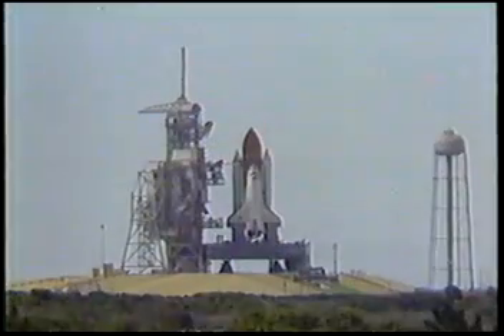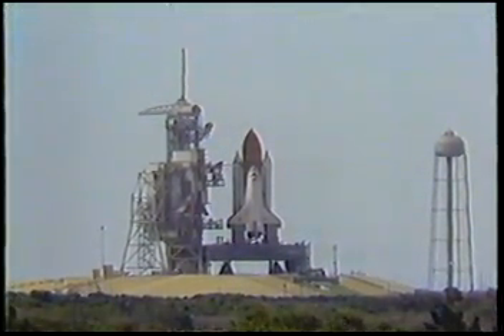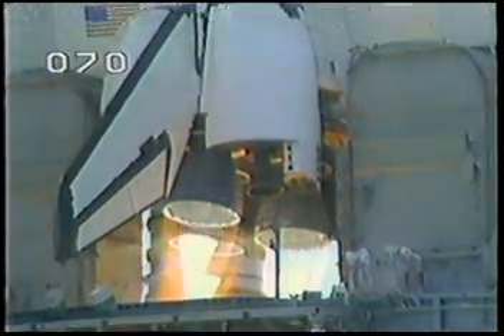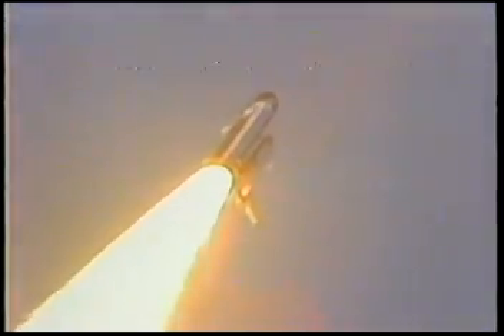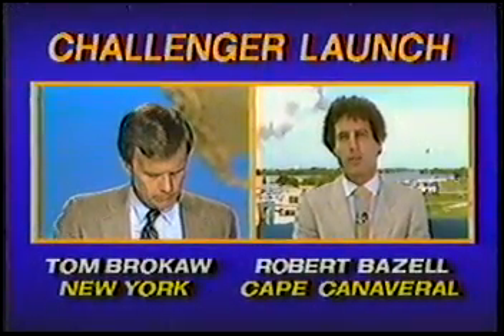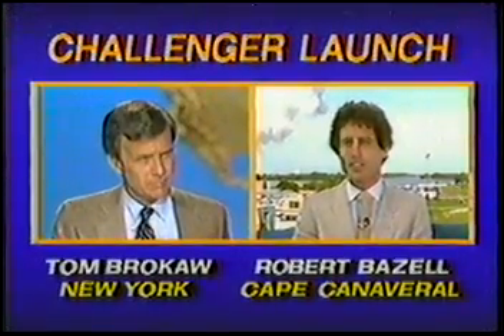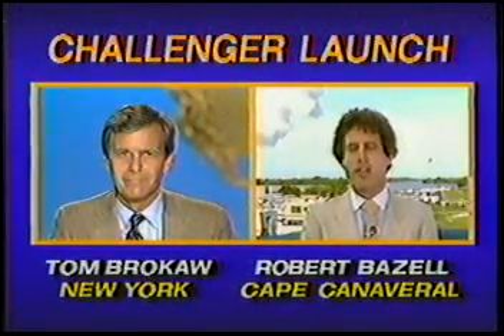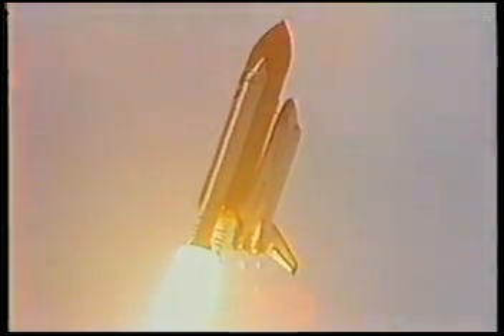Launch of Space Shuttle Challenger 1985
This isn't the tragic one.  This is a year prior. Live coverage.